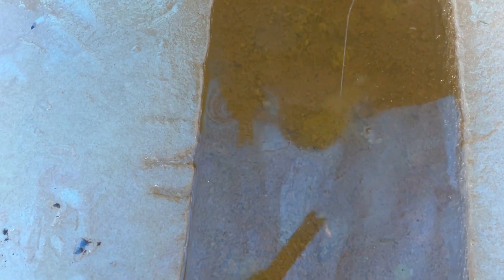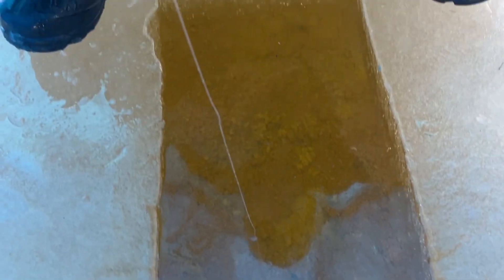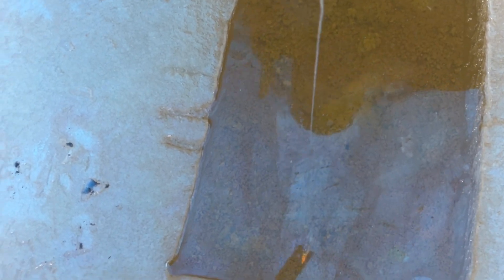Ice fish 🎣 time in Canada 🇨🇦👋👋🌷🌺🍁🌹🇨🇦